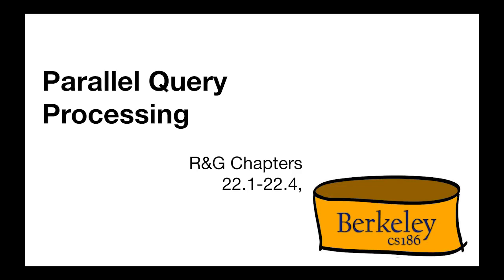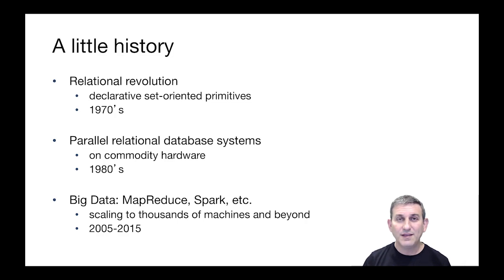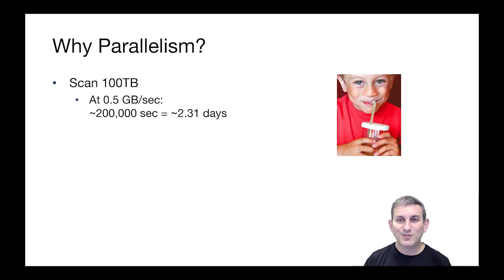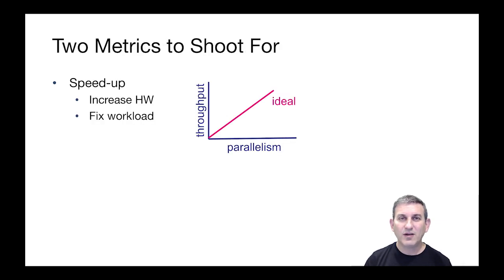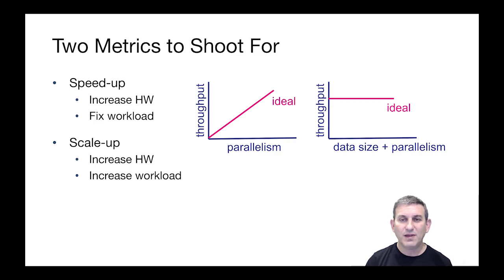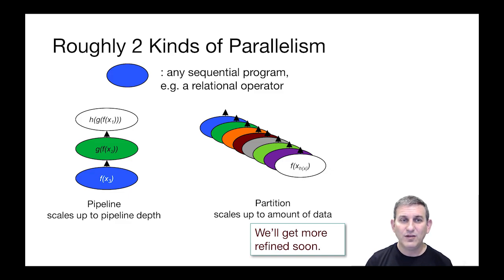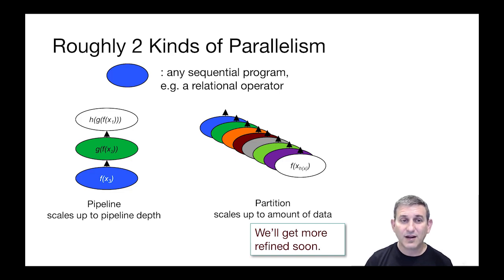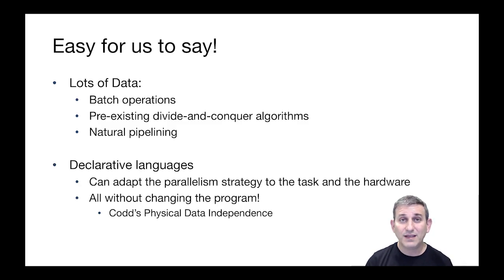Intro to Parallelism